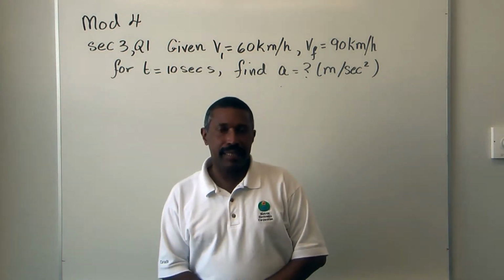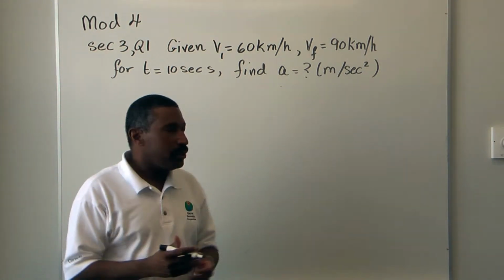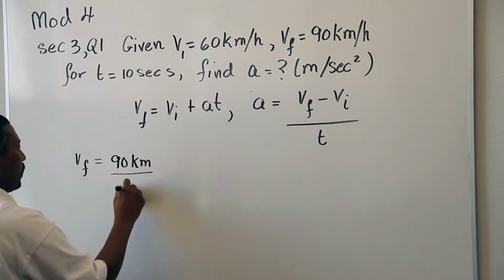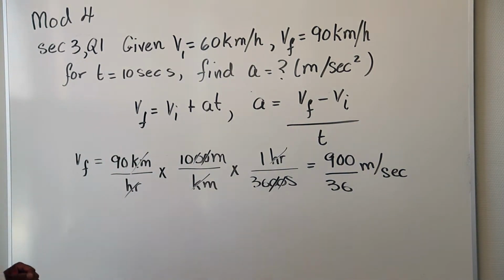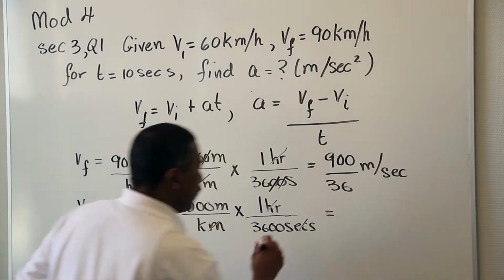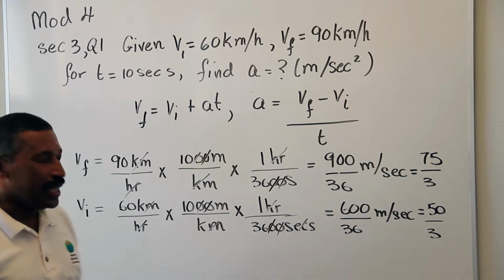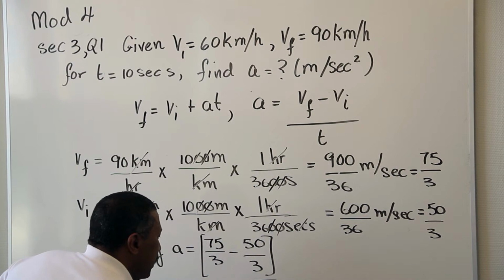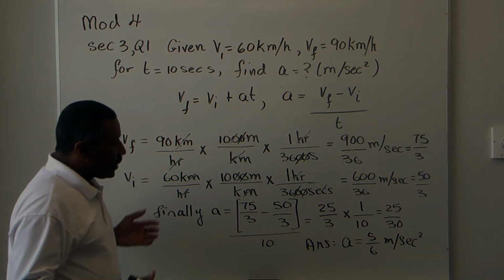Linear Kinematics, Mod 4 Sec 3 Q1